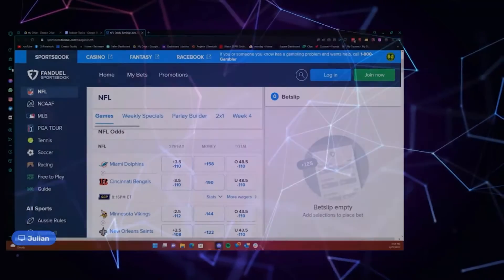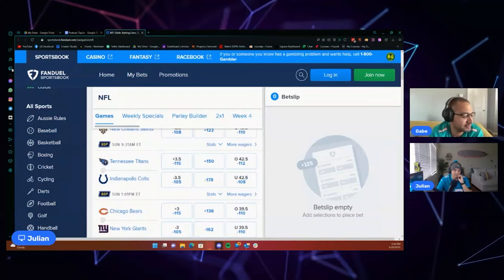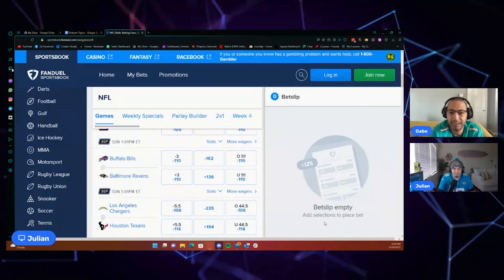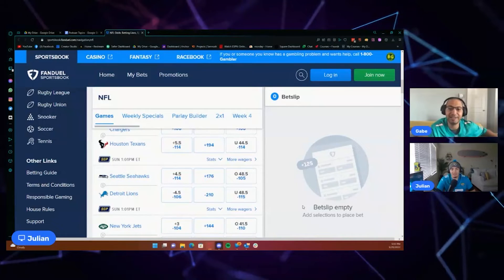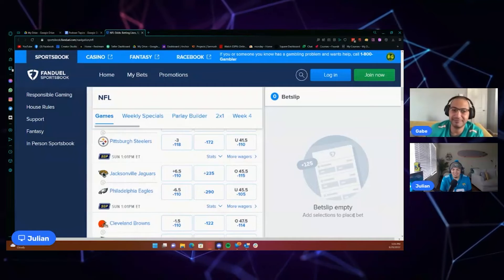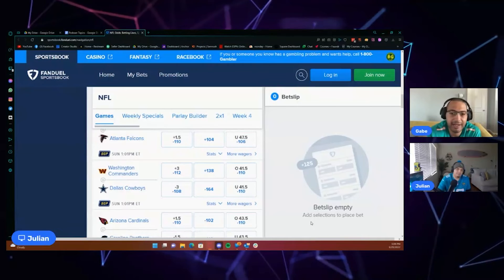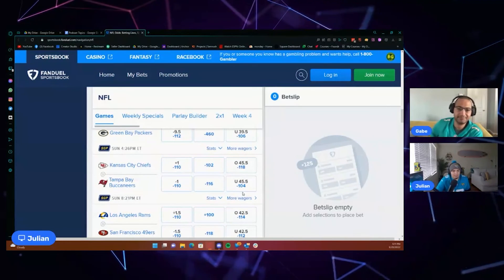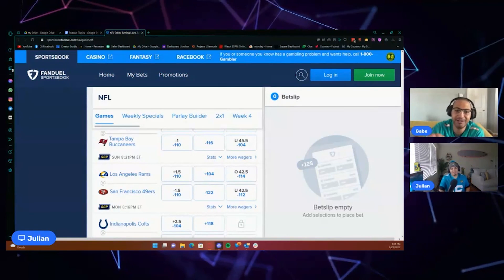NFL WEEK 4 BETS | Picks against the Spread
This is a clip from Real Fans Podcast! In this segment, the guys go over all NFL Week 4 games and give our picks and predictions for each one. We give our favorite spreads and money line bets for Week 4 of the NFL.